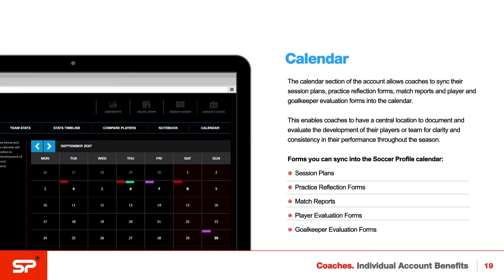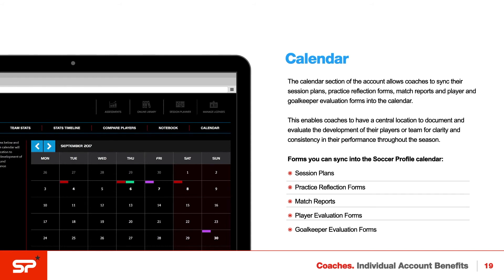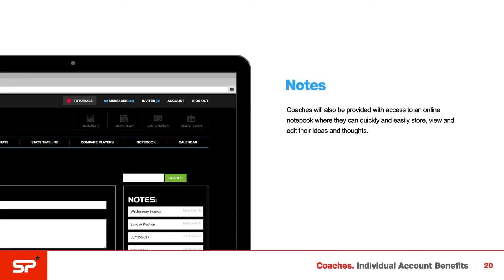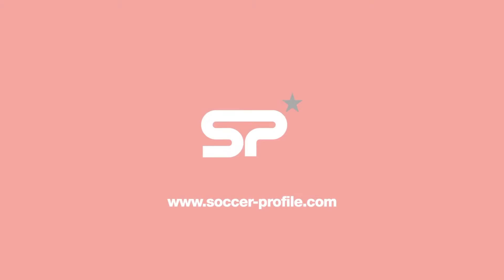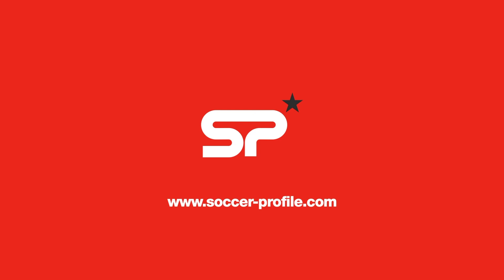Coach Account Benefits